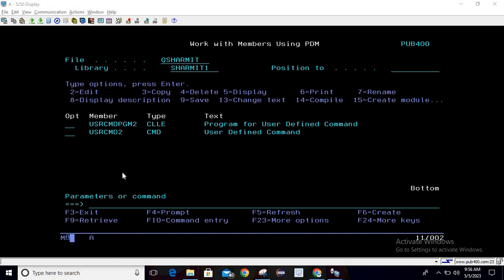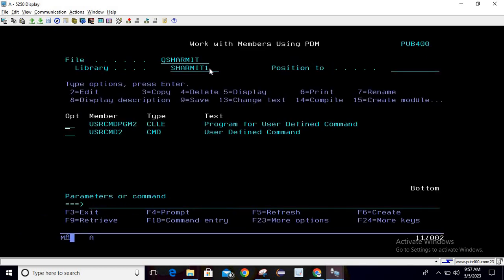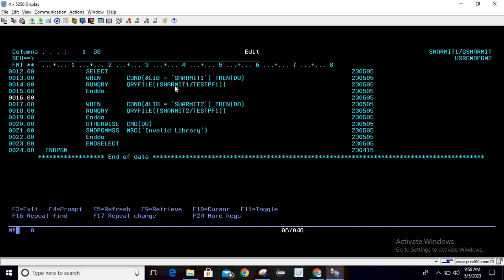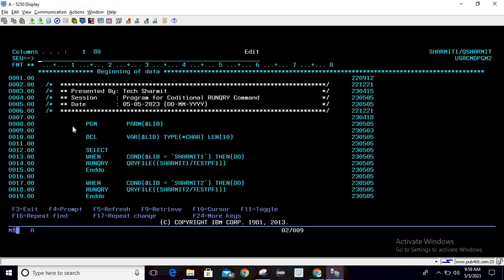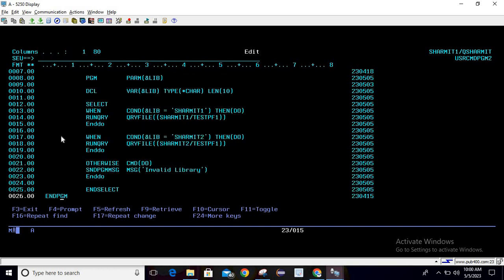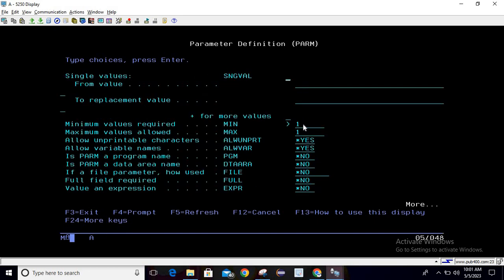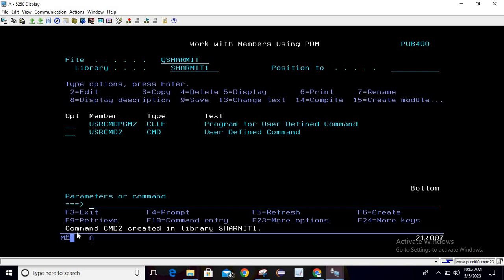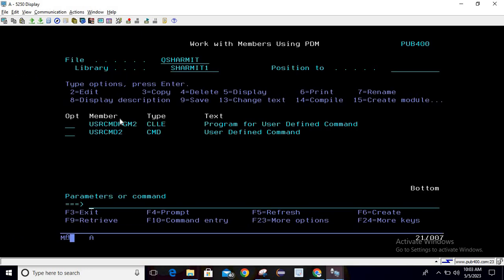User defined command in CL (Part-2) | IBM i | AS400 | CLLE | cl programming in IBM i | IBMi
1.Process to create user defined command in cl program in hindi.
2. Shortcut command for conditional RUNQRY in cl program in hindi.